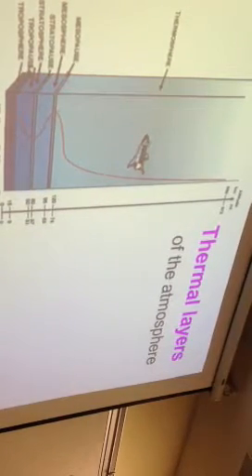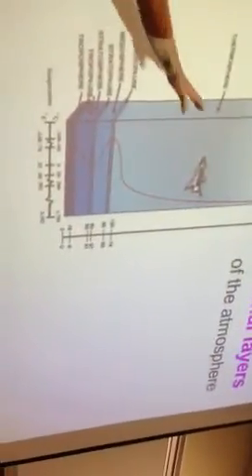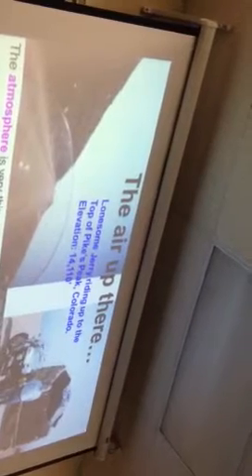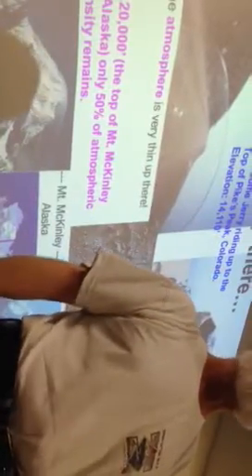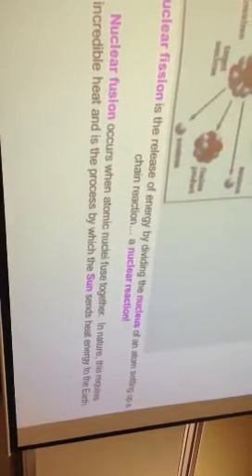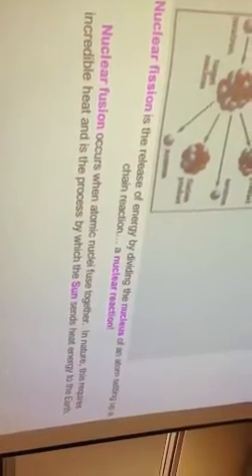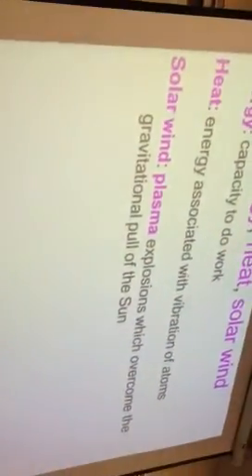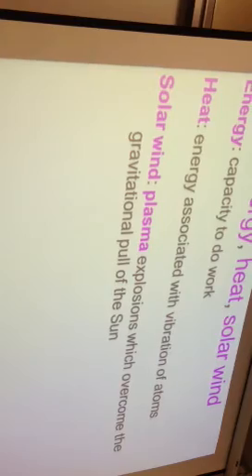History notes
Geography notes from a Teacher